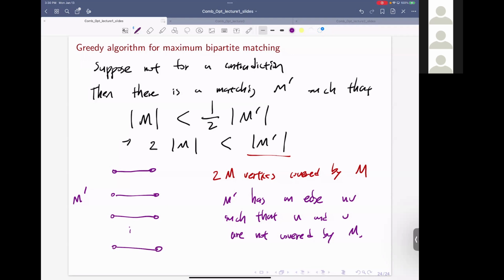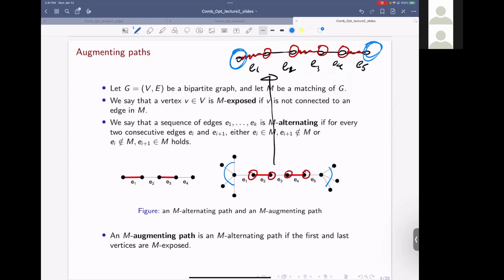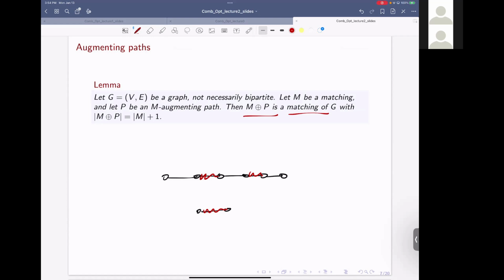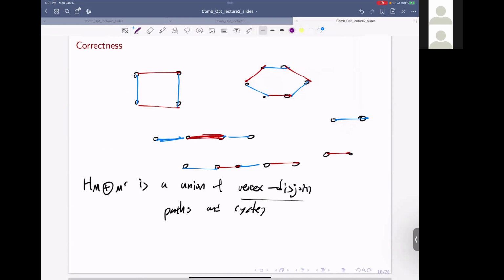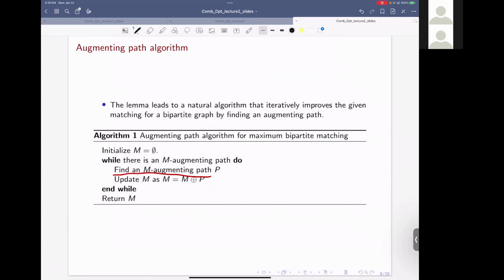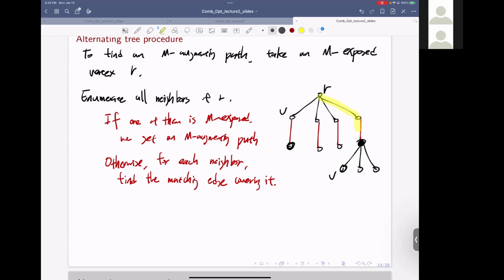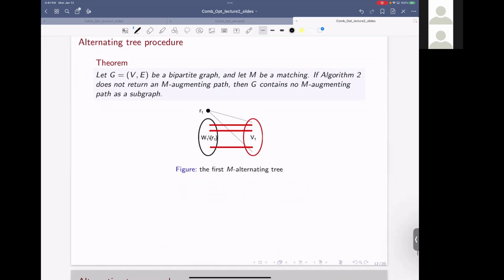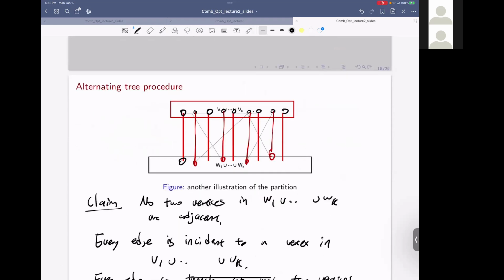[2024/25 Winter Lecture] Lecture 2. Augmenting Path Algorithm for Bipartite Matching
Lecture #2: Augmenting path algorithm for bipartite matching (January 13, 2025)
Instructor: Prof. Dabeen Lee (KAIST)

Outline: In this lecture, we learn the so-called augmenting path algorithm for computing a maximum matching in a bipartite graph.
The algorithm is based on the notion of augmenting paths, and we will also cover how to find an augmenting path using the alternating tree procedure.